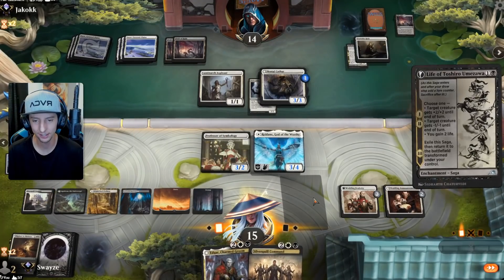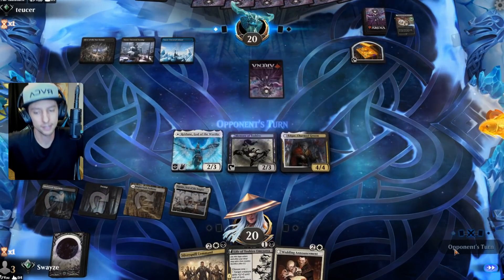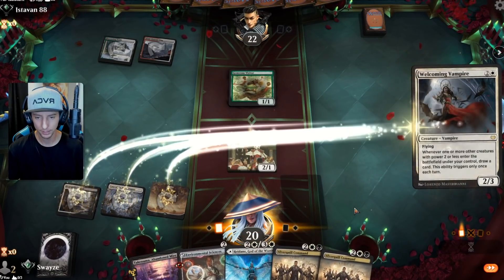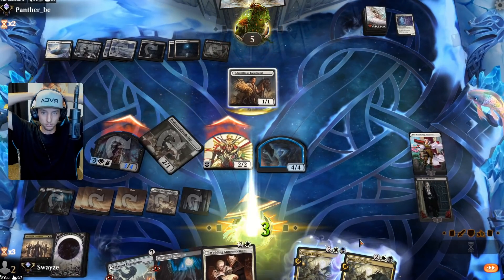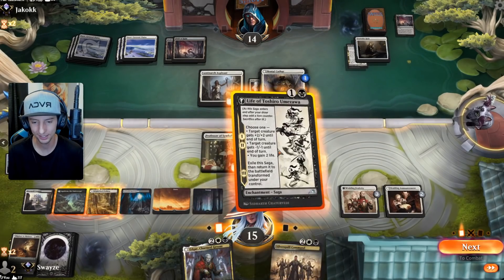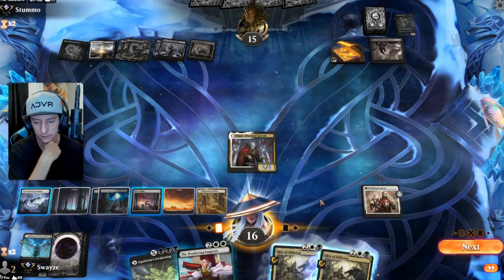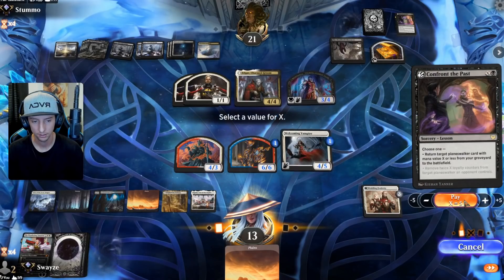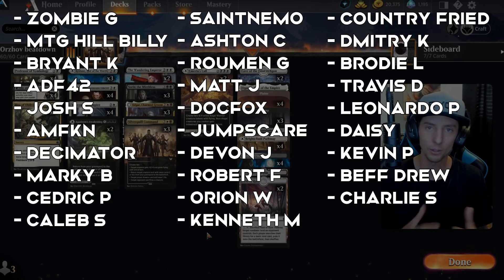How to get to diamond easy! | ORZHOV MIDRANGE | Ranked standard bo1 MTG Arena Kamigawa Orzhov aggro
This is a new style off Orzhov that is a little more aggro. I had a lot more fun playing this than the grindy version.